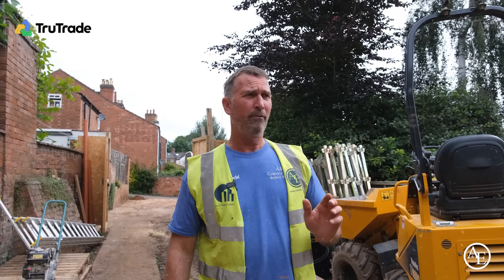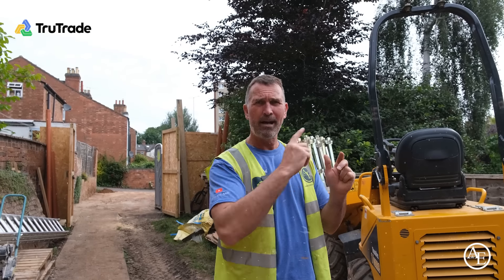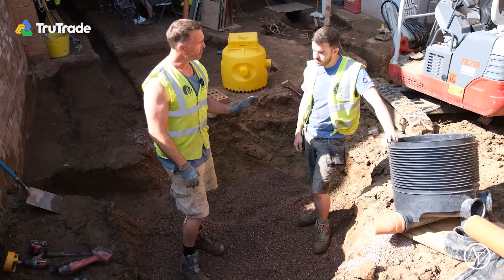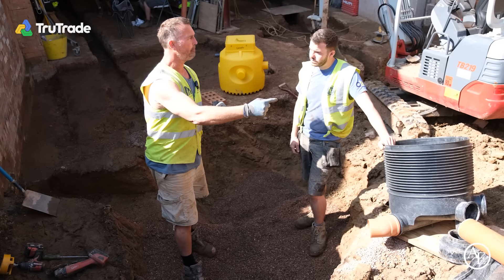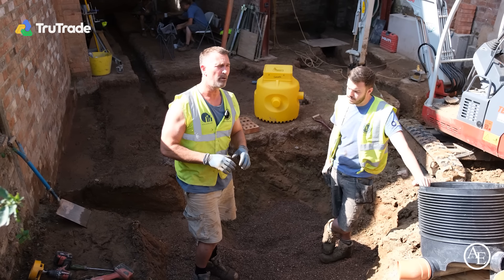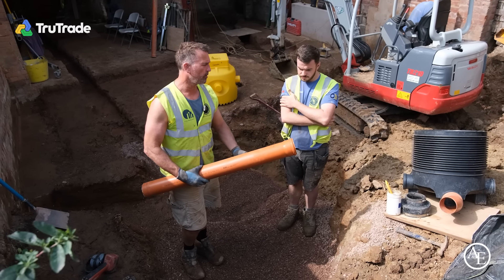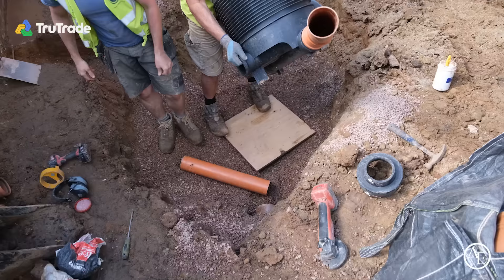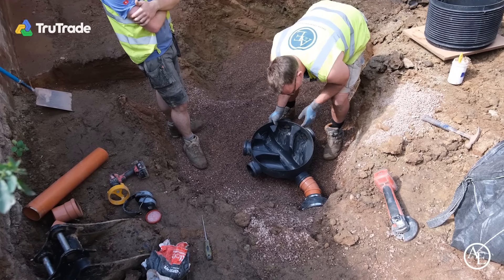How To Install Drainage | DIY Series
In this episode, Tony talks about how he installs drainage.

Concrete Saw
Mini Circular Saw
Tape Measure
Table Saw
Ear Defenders
Makita Drill

No Construction worker or their family should be alone in a crisis

Call
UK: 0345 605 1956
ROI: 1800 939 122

00:00 Intro
01:20 Basics Of Drainage
02:34 The Layout
03:38 Passing On Knowledge
04:39 The Plan
06:21 The Tools To Use
08:10 Attaching Pipe To The Chamber
08:57 Setting The Chamber
12:32 Using The Laser Level
14:22 Laying The Pipe
18:08 Chamber Chat
20:37 Final summary